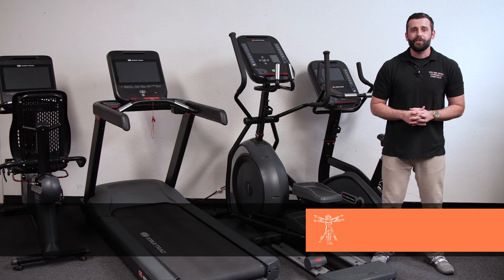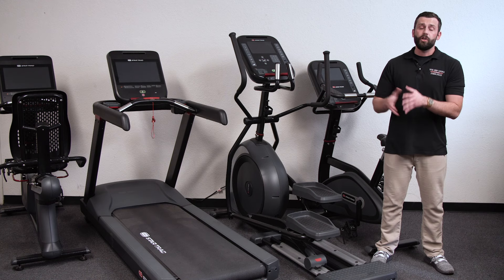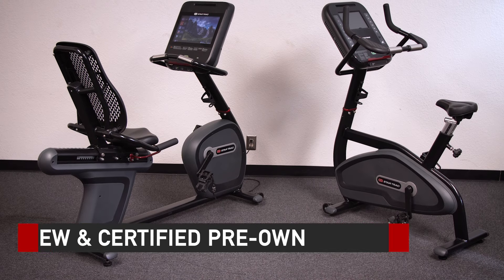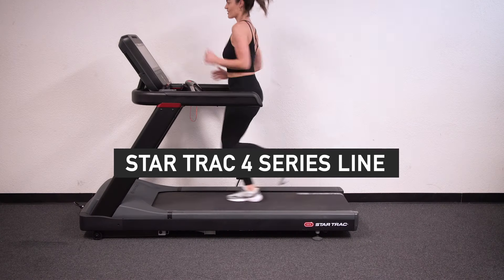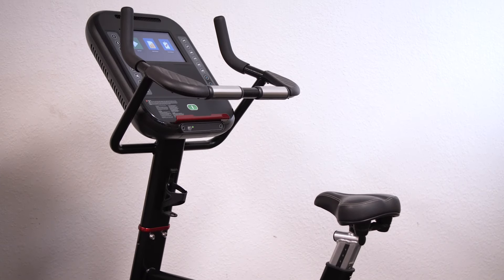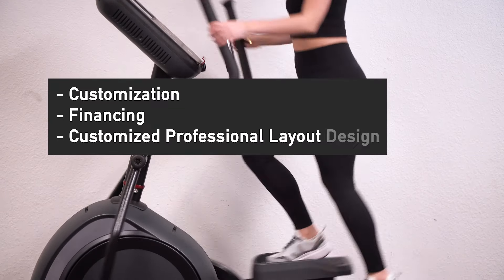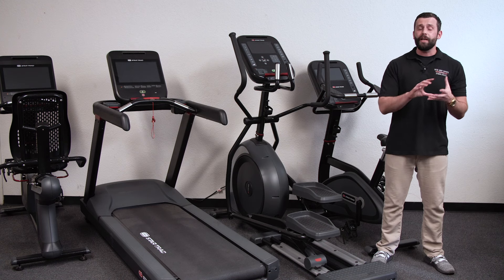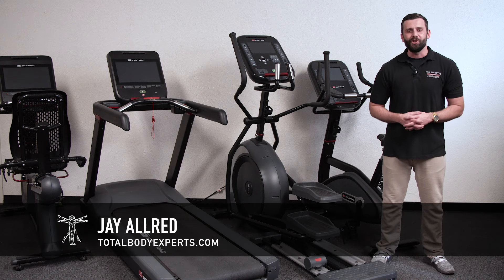Opening a Club or Refreshing your Gym? Perfect Solutions for ANY Application! Call Today!